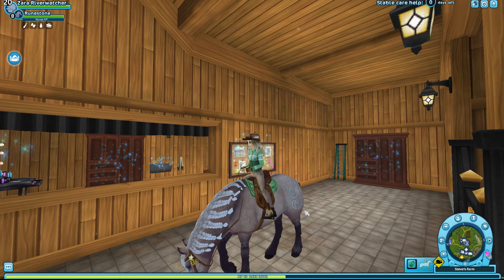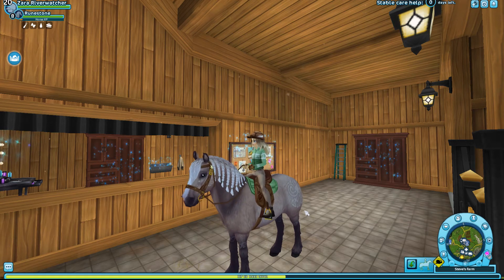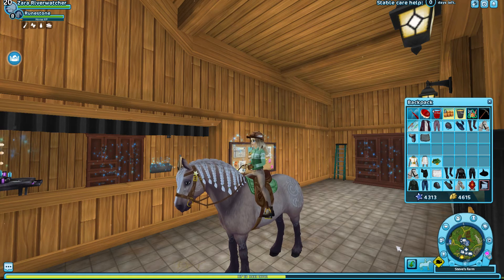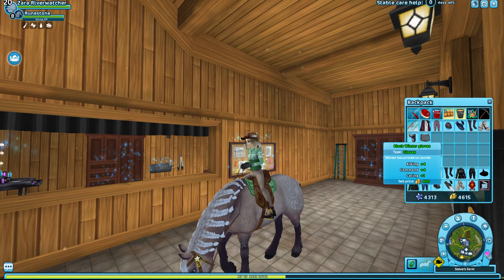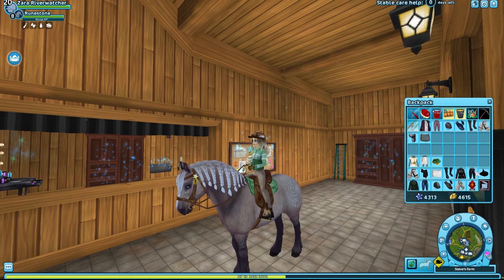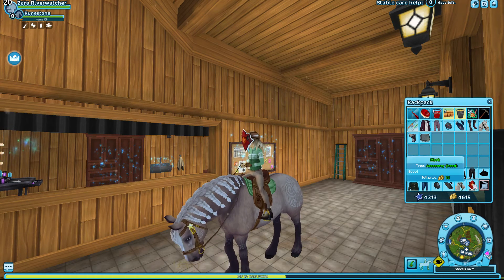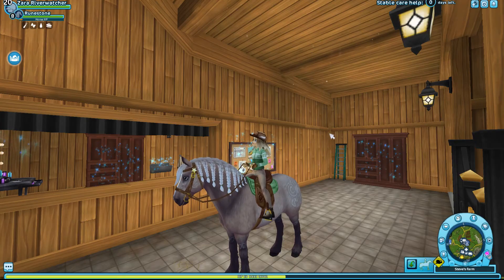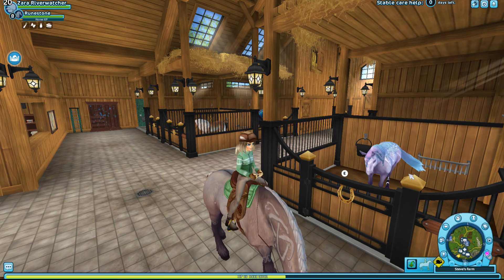Infinity - S1 E8 "All Clothes and Horses Used in Infinity" - Zara Riverwatcher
About this episode: This video isn't apart of the storyline but this is all clothes and horses used in the series.

About the short series "Infinity": Infinity is a dramatic action series that only lasts for 10 episodes and one Christmas special movie (Hehe it's coming out on December 30 2022) but the series starts on June 1 2022!

Infinity Uploading Schedule: June 1 - June 10 at 8:00 PM eastern time.